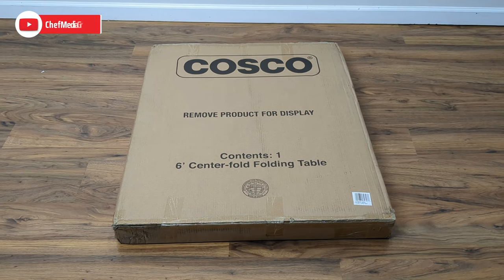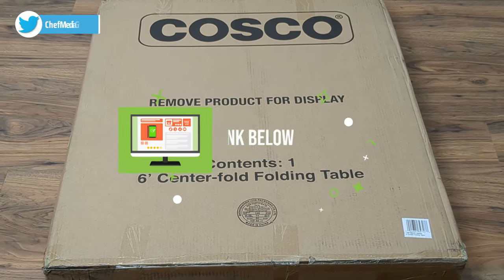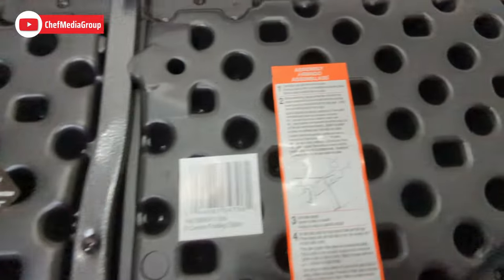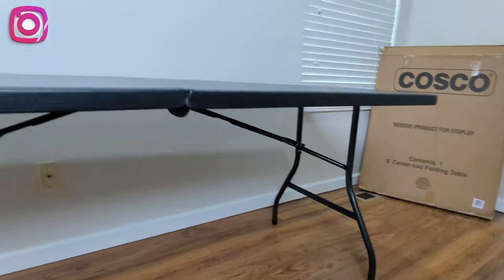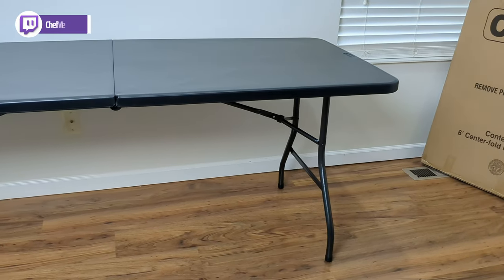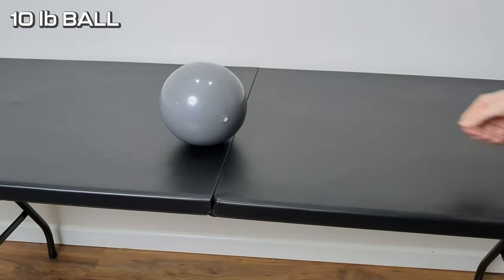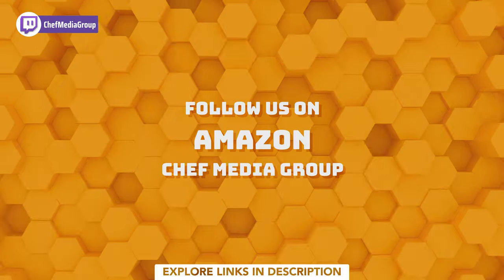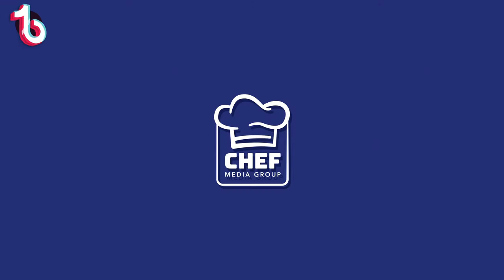COSCO Deluxe 6 foot x 30 inch Folding Table Review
COSCO Deluxe 6 foot x 30 inch Folding Table
Amazon US
Amazon INTL

COSCO Deluxe 6 foot x 30 inch Fold-in-Half Blow Molded Folding Table, Black

00:00 - Intro
00:30 - Contents
00:48 - Fully Assembled
01:19 - Weight Test
01:36 - Disassembly/Thoughts